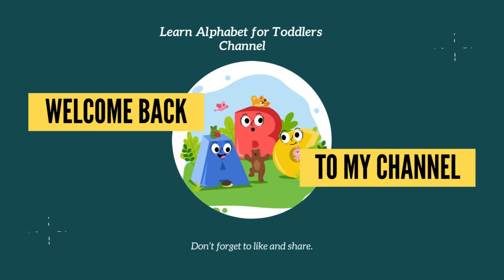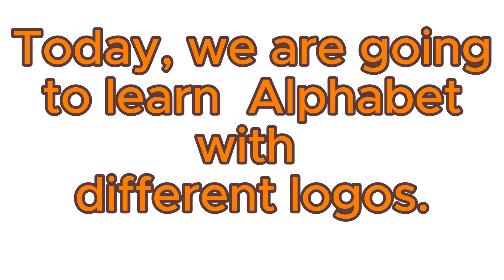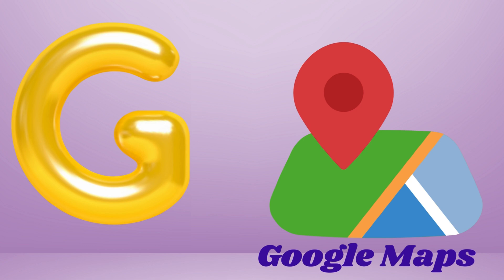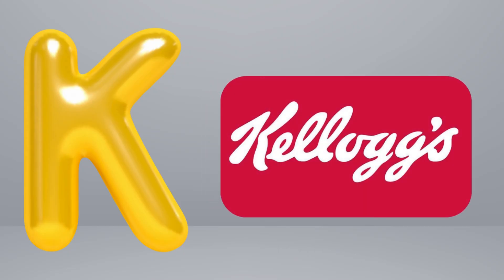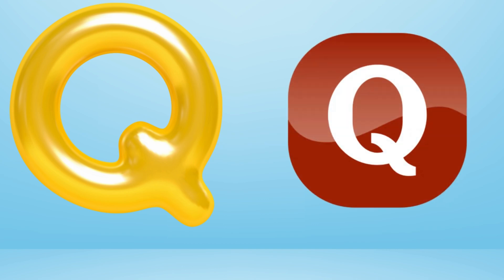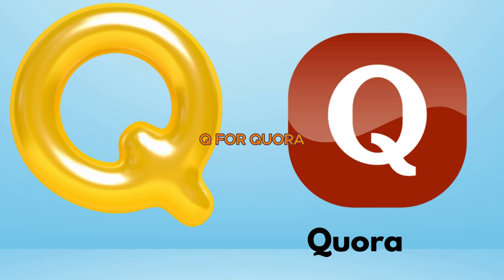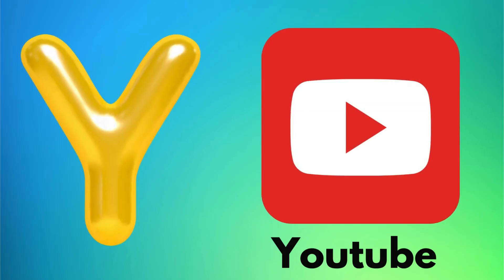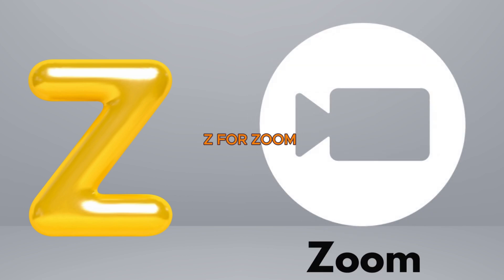ABC WITH LOGOS Kids Learning video ||ABCD Toddlers Learning programming video